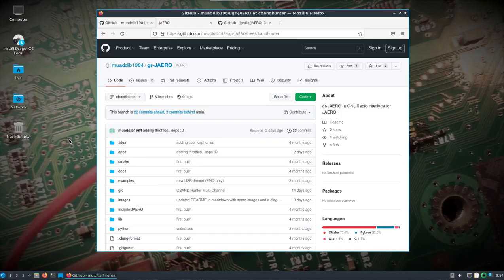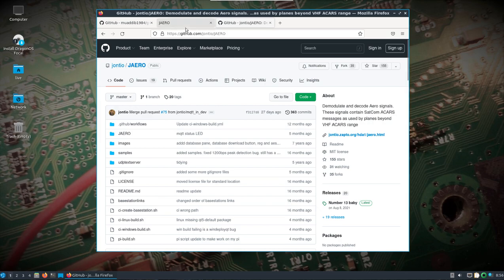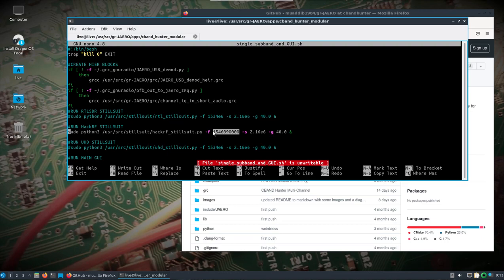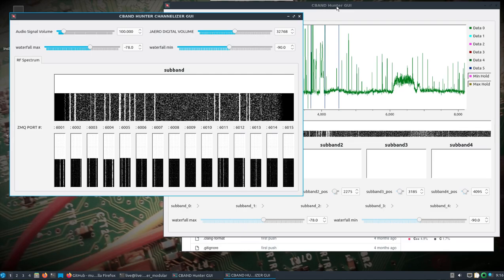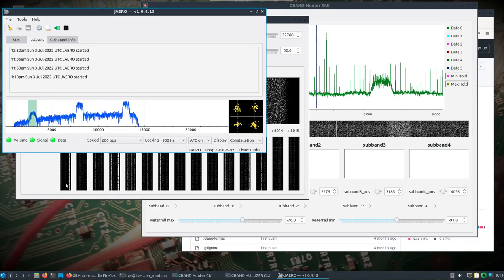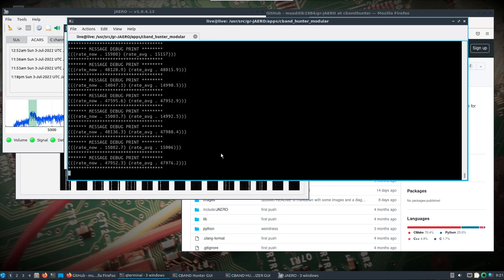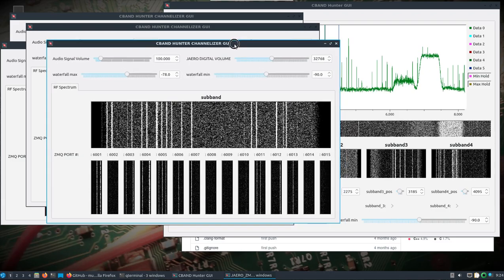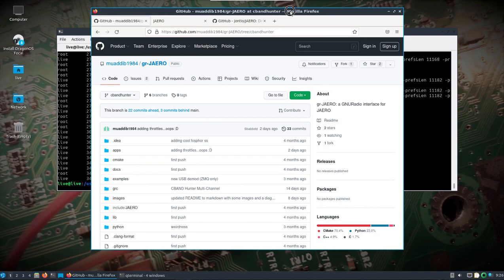DragonOS Focal SatCom ACARS w/ CBandHunter + JAERO (HackRF, GR3.8, RTLSDR L-Band Antenna)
In this video we take a look at GR-JAERO's new fork, CBAND Hunter. While the fork is meant for receiving C-Band, I'm actually using it to receive L-Band SatCom ACARS messages in this video. This is due to me not having a proper C-Band dish setup, but I do have an RTLSDR Blog patch antenna that allows me to receive L-Band.

I've taken the last few days and worked with the CBand Hunter developer to back port his application to GNU Radio 3.8 and spent at least a day or so personally testing all components to ensure it works out of the box in DragonOS Focal.

In addition to updating GR-JAERO, I also included the developers StillSuit application and also converted it to work in GNU Radio 3.8.

I hope you find this video detailed enough to follow along and receive ACARS Messages yourself. For now, I've posted a new DragonOS Focal test ISO in a google drive here,

This is the same ISO I used to make this video. Once I have finished the ISO, it'll be uploaded to Source Forge and the one on the google drive link will go away.

I recommend having a look at all the following links,